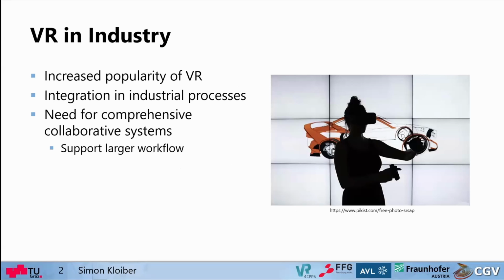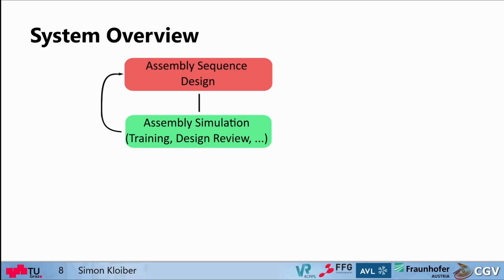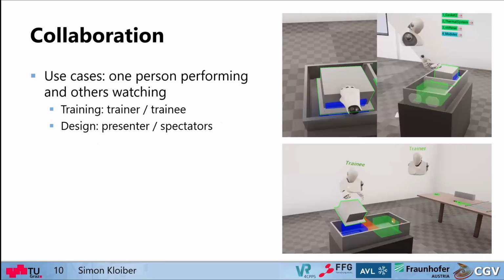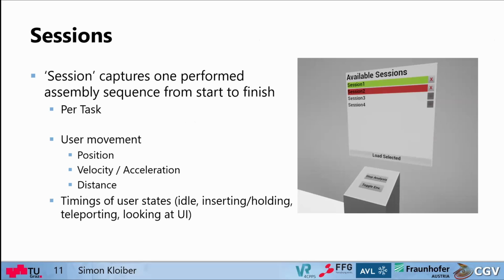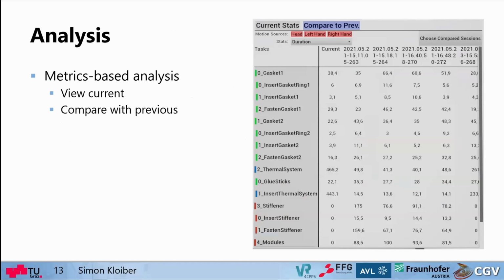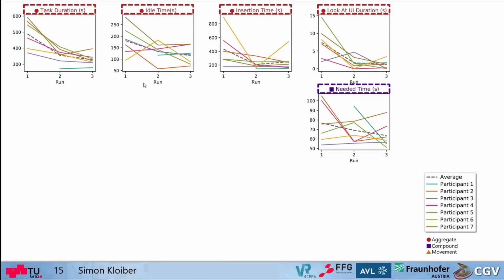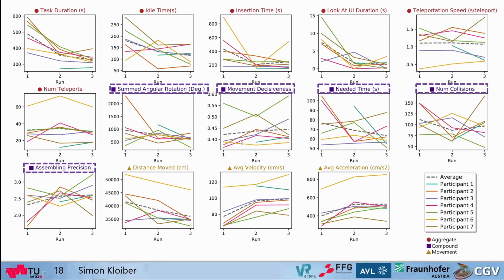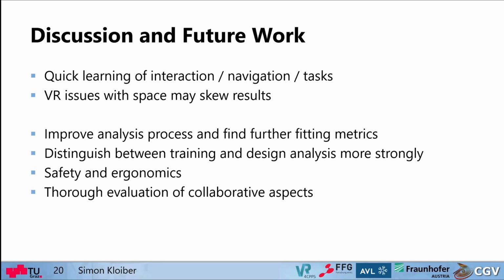A System for Collaborative Assembly Simulation and User Performance Analysis | CW2021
This is a recording of our talk at Cyberworlds 2021 in Caen where we presented our paper on "A System for Collaborative Assembly Simulation and User Performance Analysis" at Cyberworlds 2021.

00:00 Introduction
00:56 Goals
01:34 System Overview
02:36 Assembly Design and Simulation
04:05 Collaboration
05:35 Sessions
06:29 Assembly Precision Metric
07:32 Analysis
08:45 Metric Evaluation
09:31 Evaluation Results
12:56 Discussion and Future Work
14:29 Conclusion